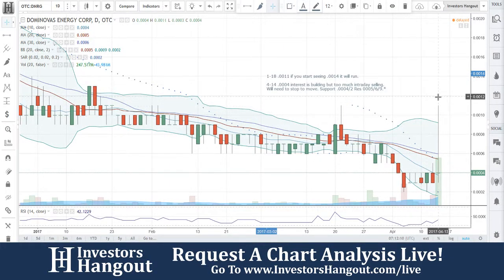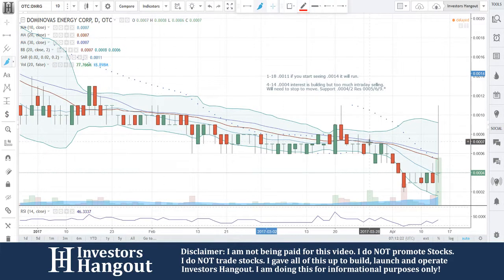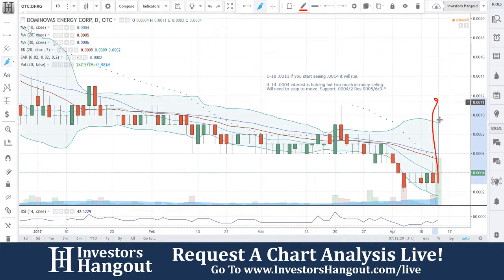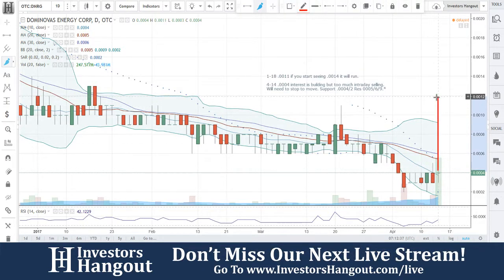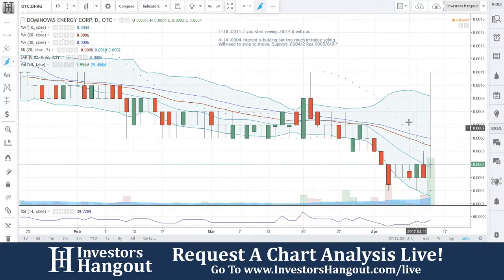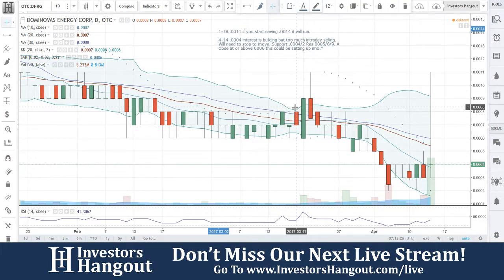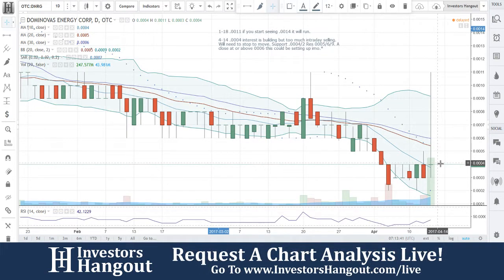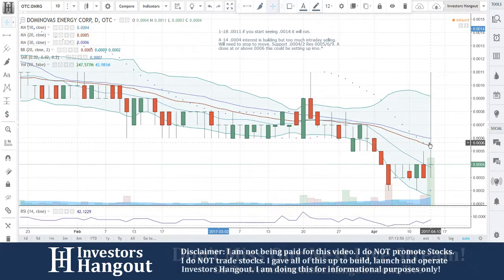DNRG Stock Live Analysis 04-14-2017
DNRG Stock Message Board & Analysis (Dominovas Energy Corporation) explained as of 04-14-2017. $DNRG stock chart analysis along with the current stock price, filings, financials, news and a brief description of the company.